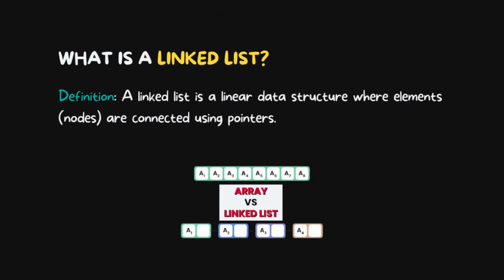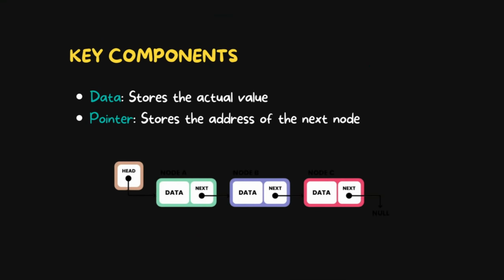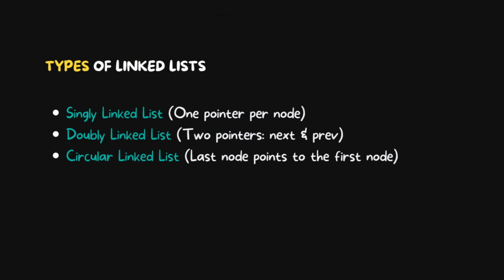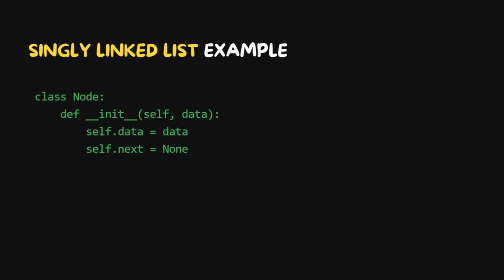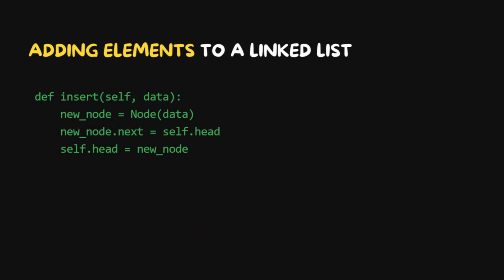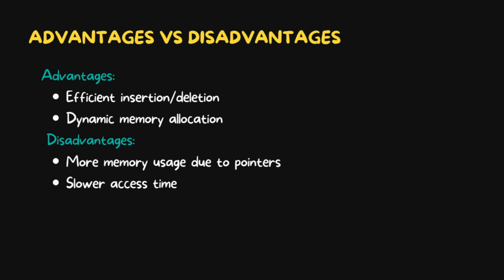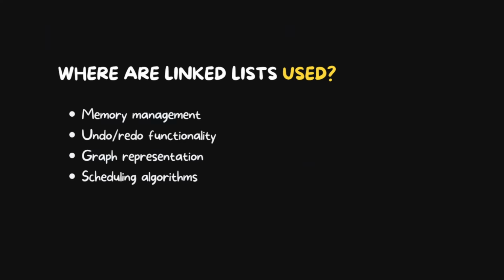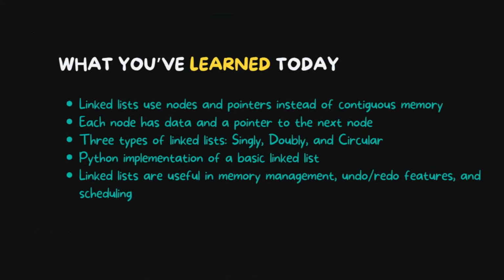Part 10: Introduction to Linked Lists | DSA in Python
In this video, we’ll explore the fundamentals of Linked Lists, one of the most important data structures in programming. 🔗

Here’s what you’ll learn:
✅ What is a Linked List and why do we need it?
✅ Understanding Nodes and Pointers.
✅ Types of Linked Lists: Singly, Doubly, and Circular.
✅ Key operations: Insertion, Deletion, and Traversal.
✅ Real-world applications of Linked Lists.

By the end of this video, you’ll have a strong foundation in Linked Lists and be ready to implement them in Python for solving coding problems.

💡 Key Takeaway: Master Linked Lists to enhance your problem-solving skills and crack coding interviews!